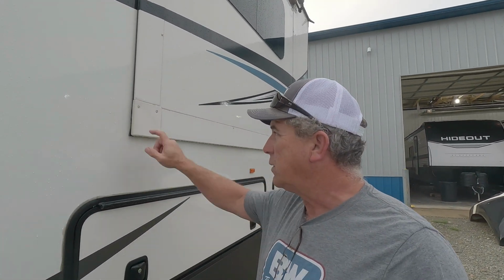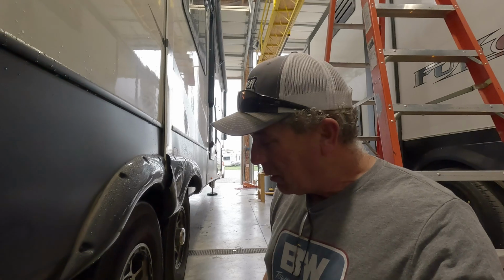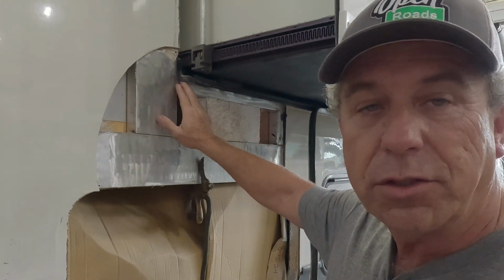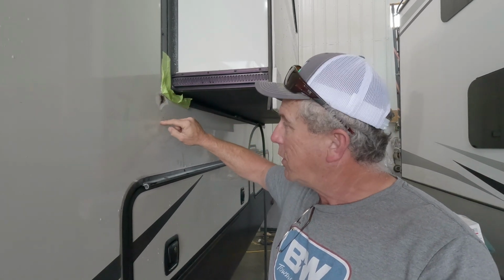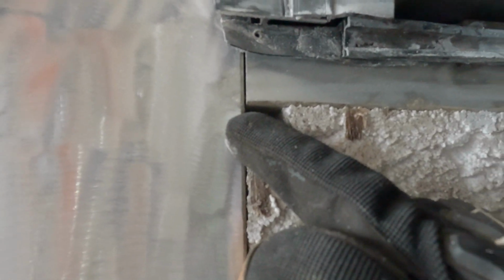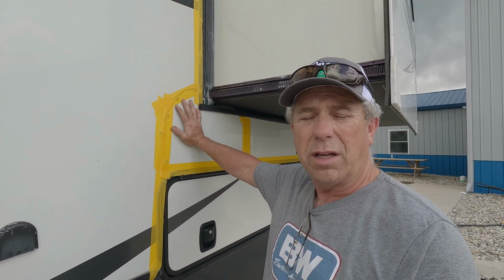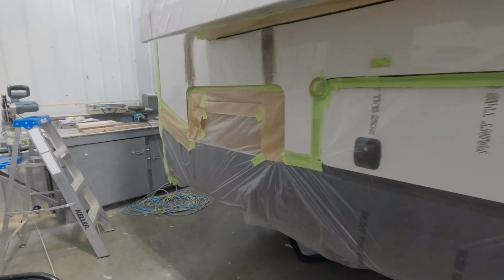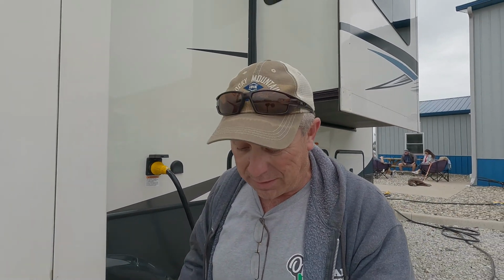Repair Fixes & New Problems - The Never Ending Cycle S3/E78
RV Repairs & Unexpected Issues in Goshen, IN 🛠️🚐

This week, we take our @KeystoneRVCompany Montana to Affinity RV Repair Group in Goshen, Indiana for some much-needed repairs.

✅ Fixed two cracks in the fiberglass 🔧
✅ Discovered an unexpected issue during our inspection 😬
✅ Dealt with flat tires & lived in a parking lot 🚐💨

We’ve battled the dreaded RV frame flex, which caused multiple fiberglass cracks due to a faulty weld on the sidewall, allowing water to seep inside. While addressing those issues, the inspection uncovered another problem—"floor crown"—that now needs to be repaired.

Now, we’re waiting on @Lippert and Keystone to approve the fixes, which means moving to a campground in the meantime.

It’s all part of the RV life, and we’re bringing you along for the ride!

📍 Have you dealt with frame flex or unexpected RV repairs?

Let us know if you’d like any tweaks! 😊